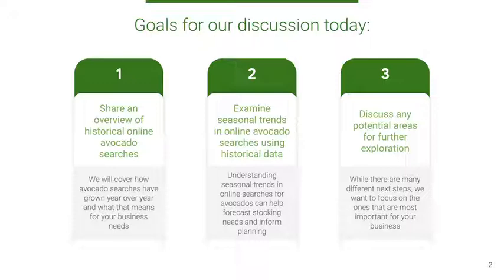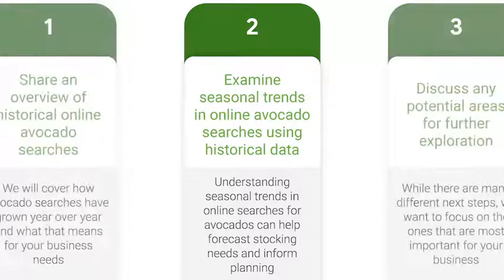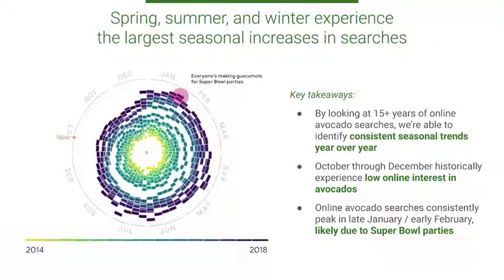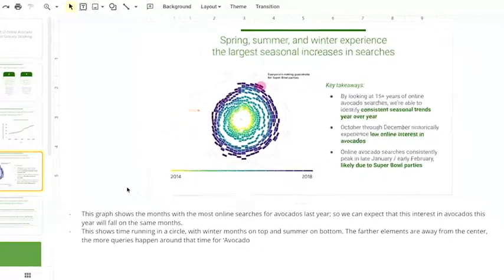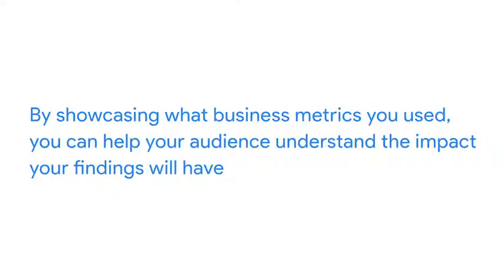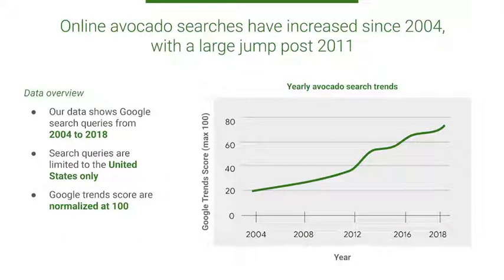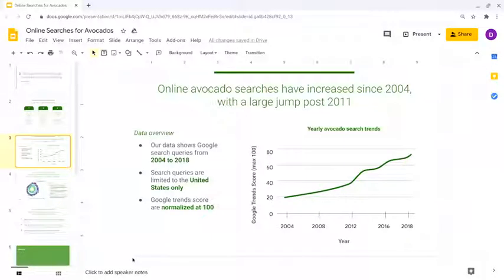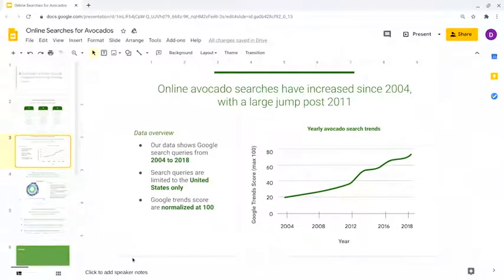Lesson 28 Presenting with a framework